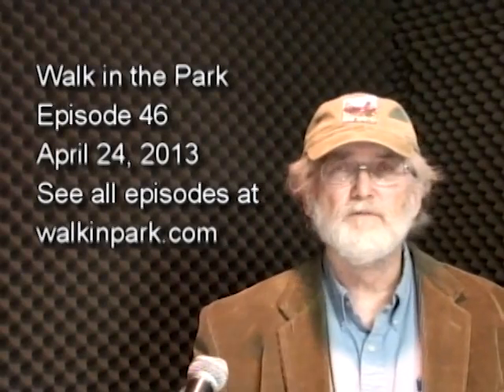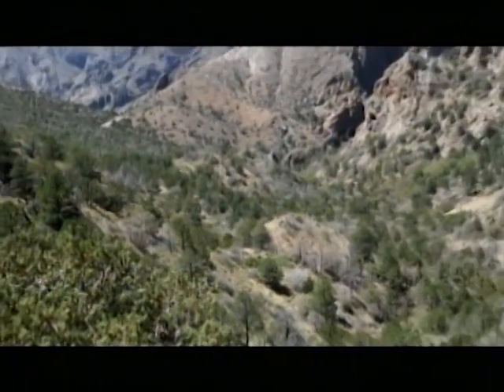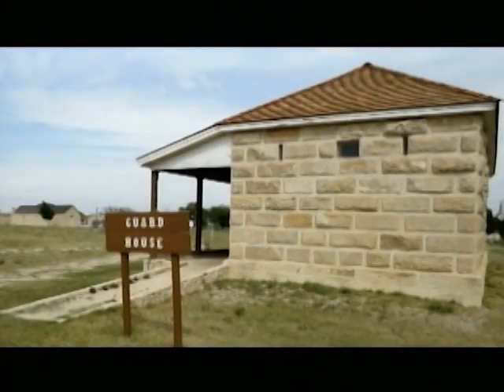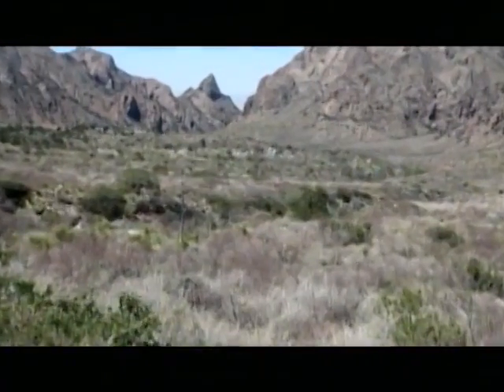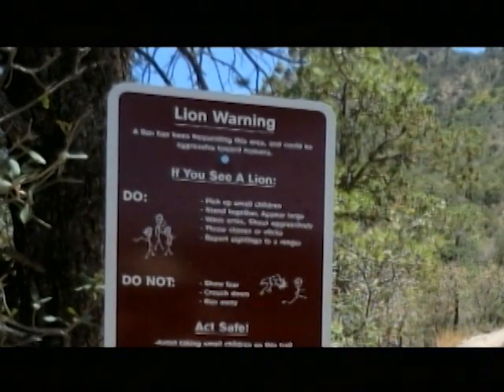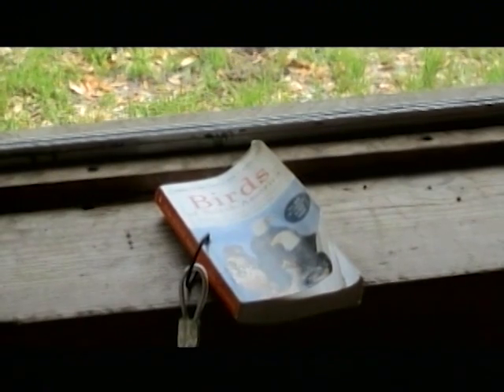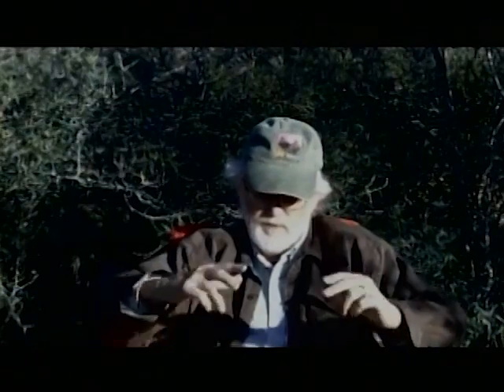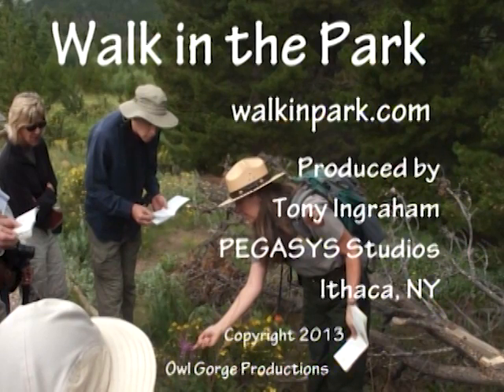Journey to Big Bend...Walk in the Park TV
In this episode of Walk in the Park TV (#46), Tony travels to Texas, first to visit Big Bend National Park along the Rio Grande in the Chihuahuan Desert and the Chisos Mountains of southwest Texas. He also visits Historic Fort Stockton which was manned by African American "Buffalo Soldiers" following the Civil War, during the war against the Comanches, Apaches, and other Indian nations in the campaign to conquer the Southwest and secure the southernmost wagon train route to California. Then Tony camps in the Texas Hill Country west of San Antonio, spending several days at the birdwatching hot spot South Llano River State Park in Junction, TX. There he sees many birds new to him, including the painted bunting, and has an encounter with a rattlesnake! See all the Walk in the Park TV episodes and more